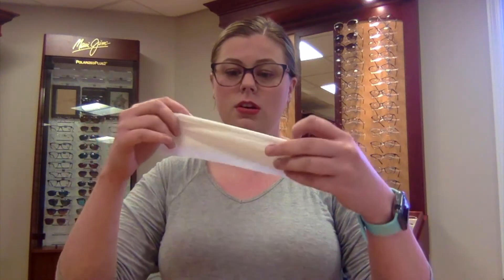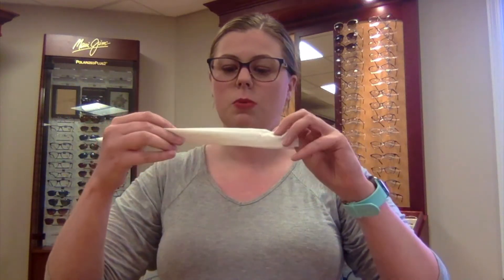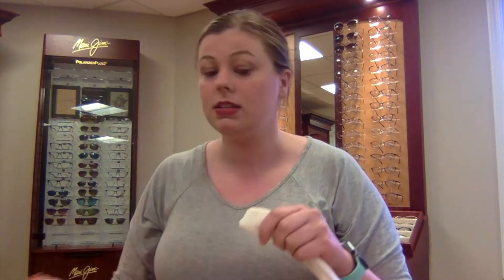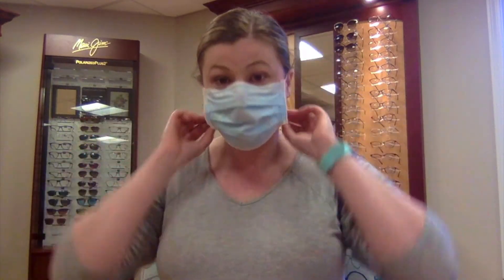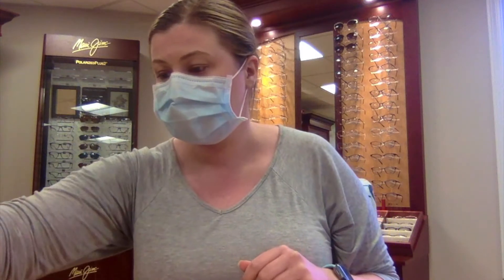How to Reduce Fogging while Wearing a Mask?